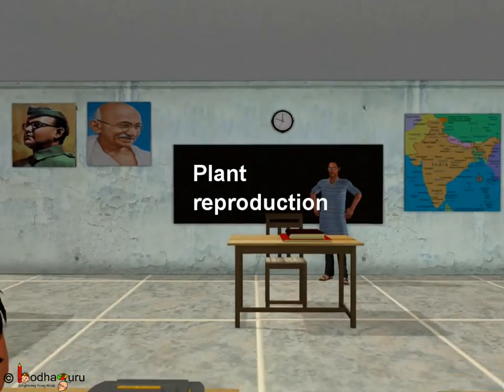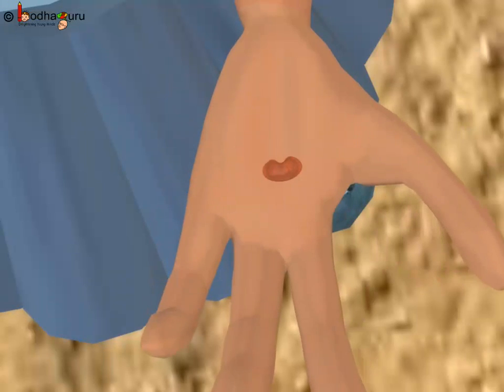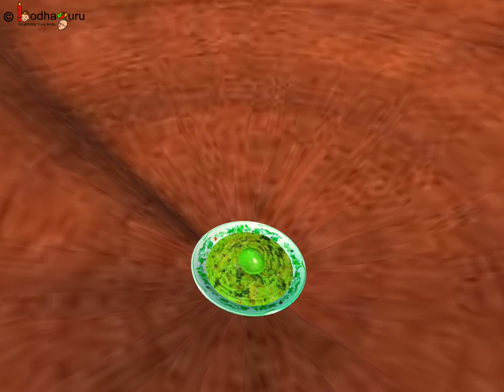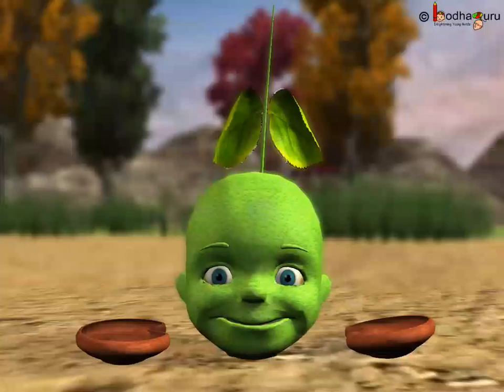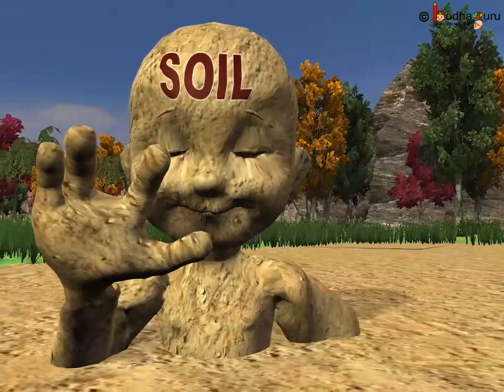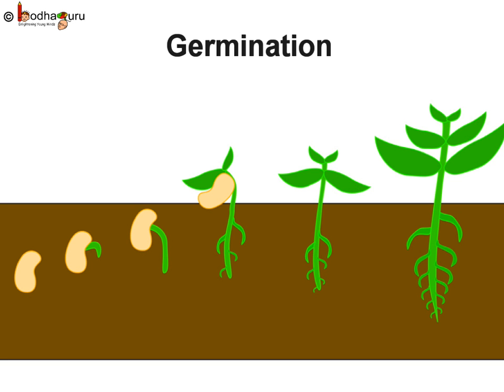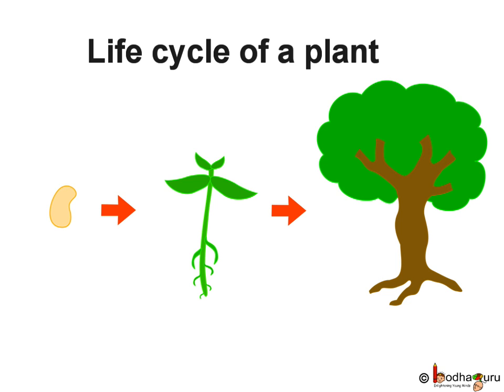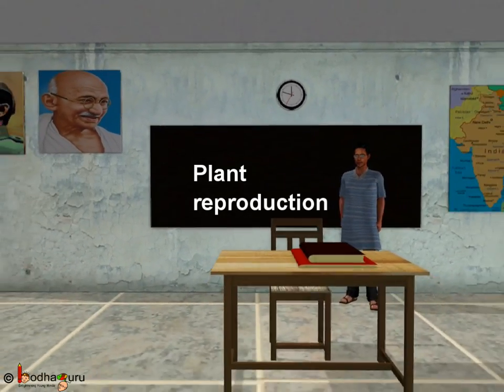Science - Germination Of Seed - English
It explains how plant grows from seed. It explains about seed dispersal (e.g. what seed dispersal is, dispersal agents), germination and conditions of germination.

The topic starts with a nice short touching animated story -- The Lonely Seed, which helps to learn about conditions of germination, watch
Team BodhaGuru